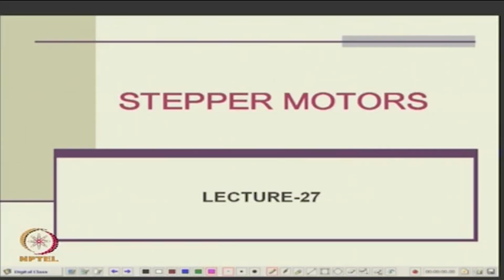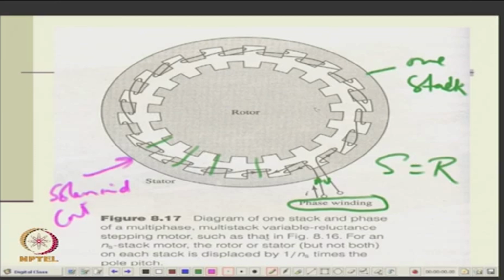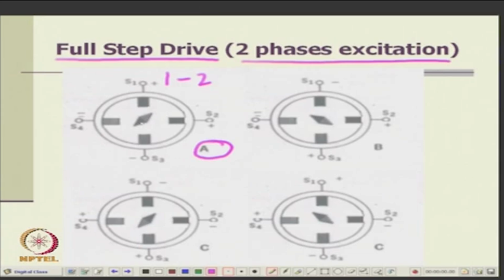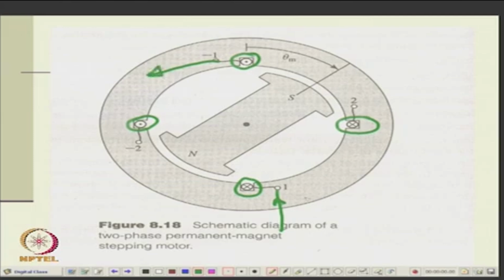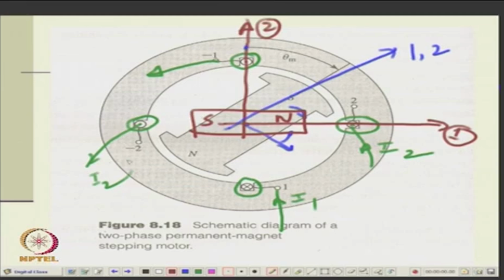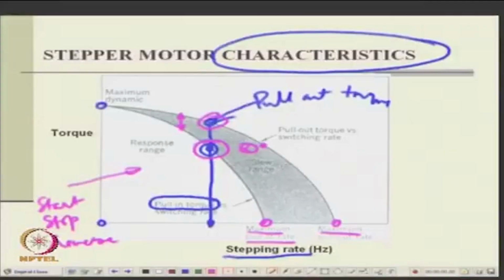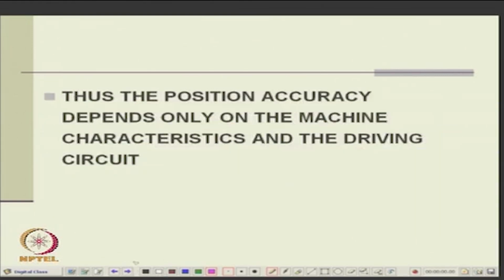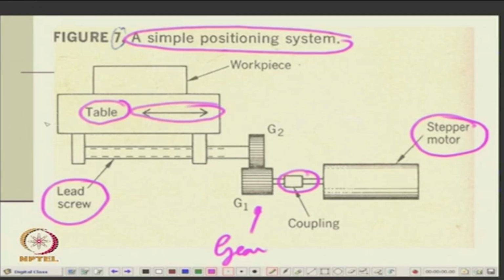Stepper Motors (contd)